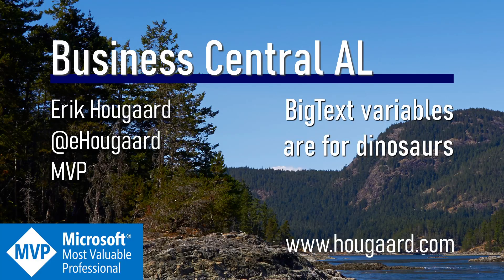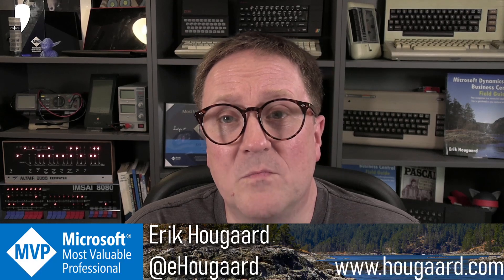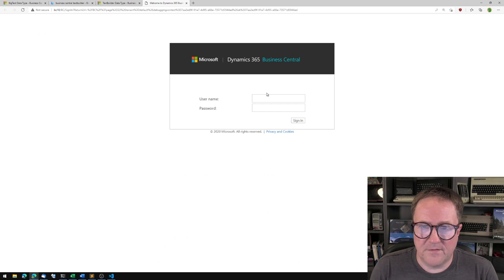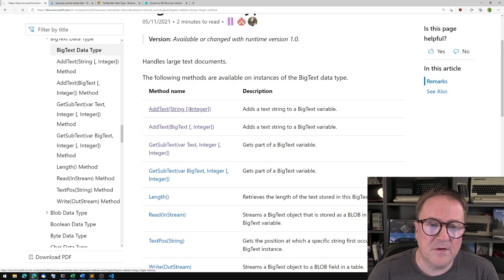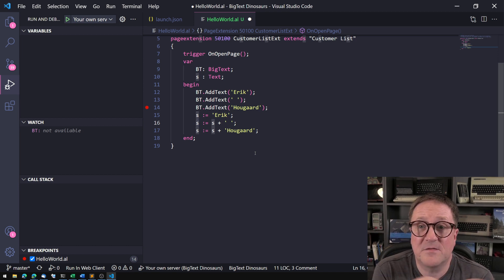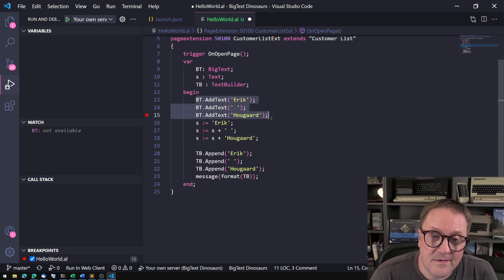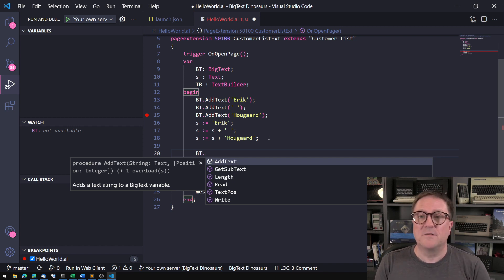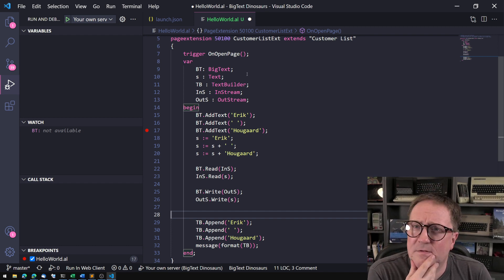BigText variables are for Dinosaurs in Business Central